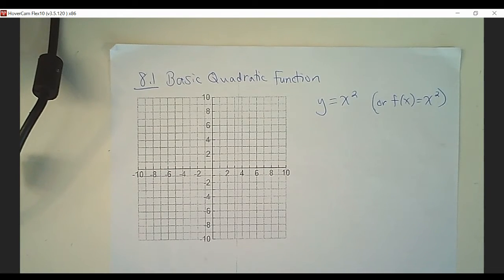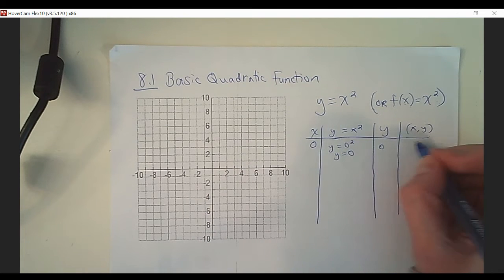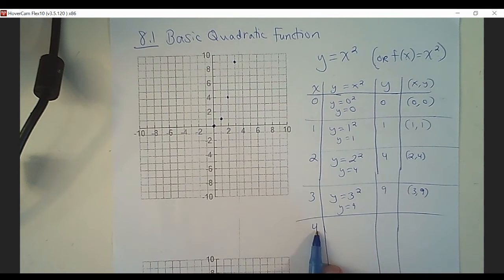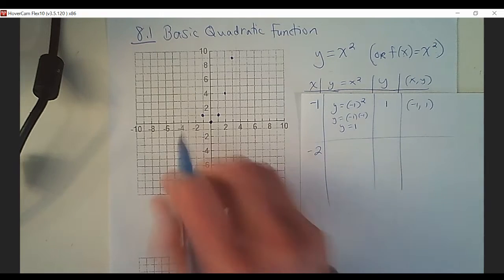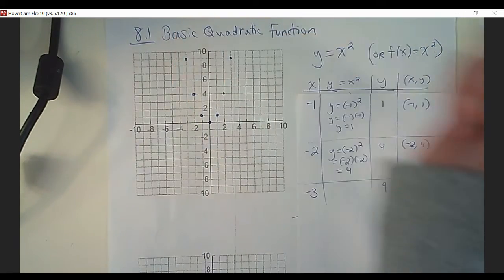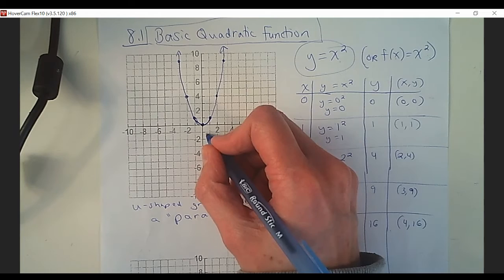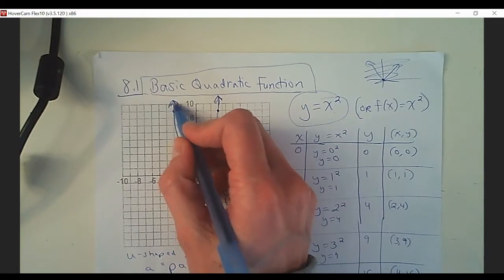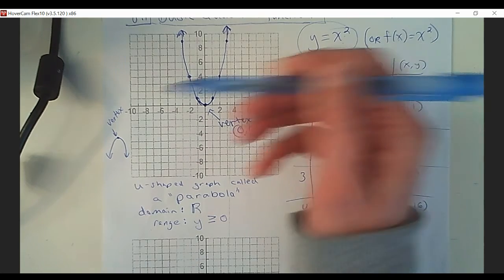8.1 basic quadratic function